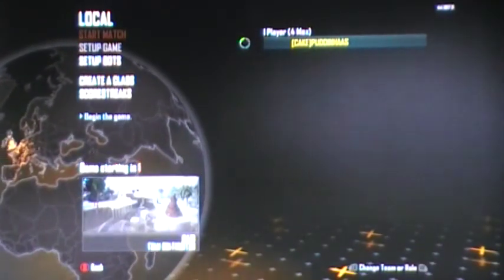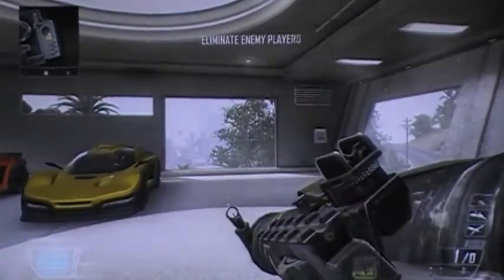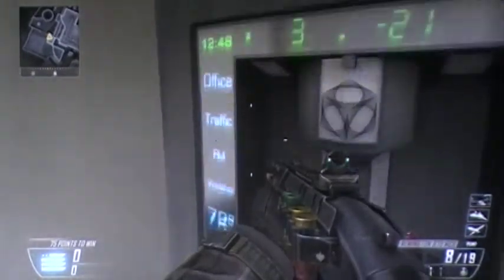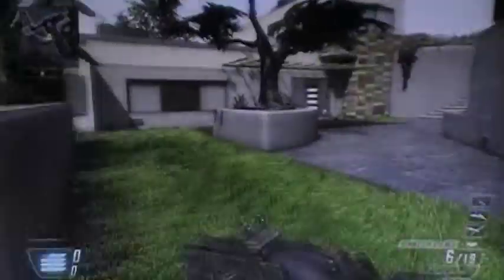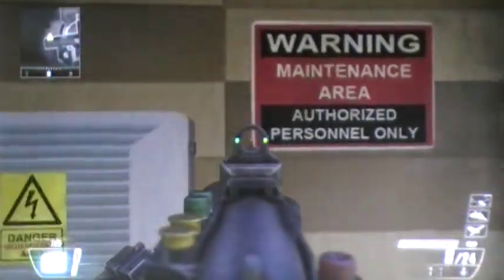Raid Easter Eggs COD: Bo2! LIVE w/ ZT Haas AND SHOUTOUTS (read description)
HEY! ZT Haas here and im here with some cool stuff
starting a new series with easter eggs and secrets and here are the shout outs in comments